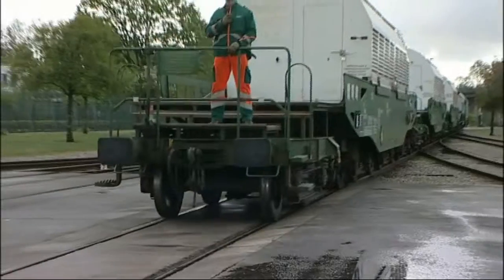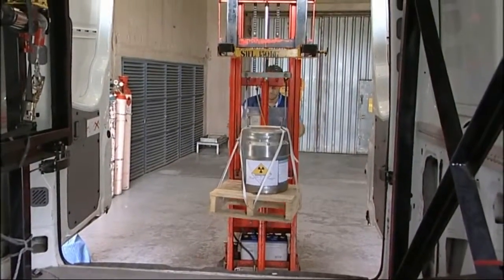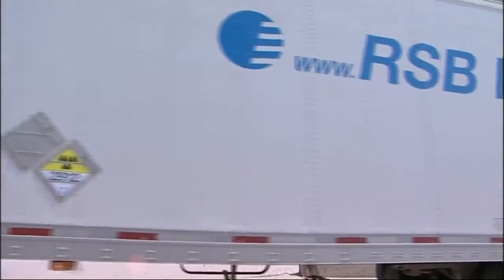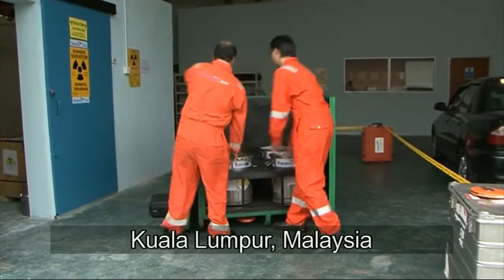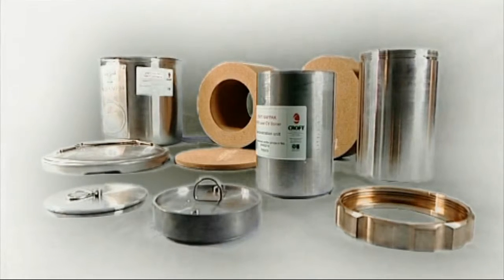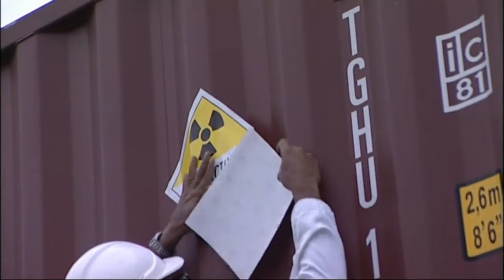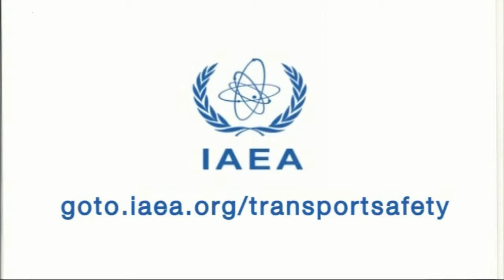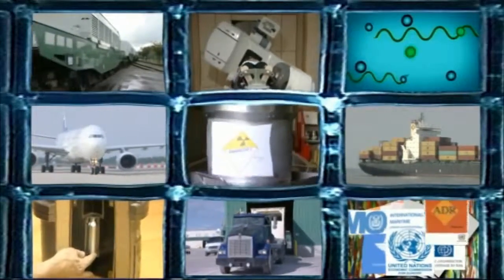#4 Transport of Radioactive Material by Road